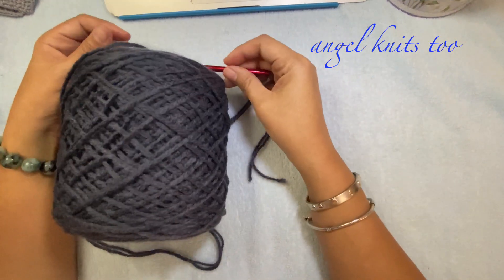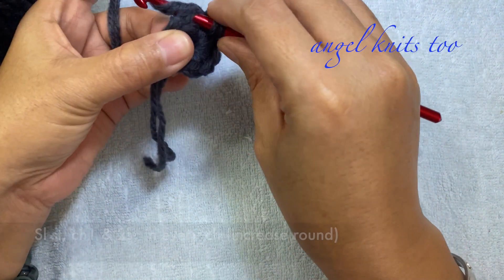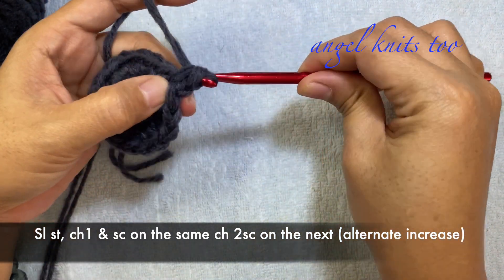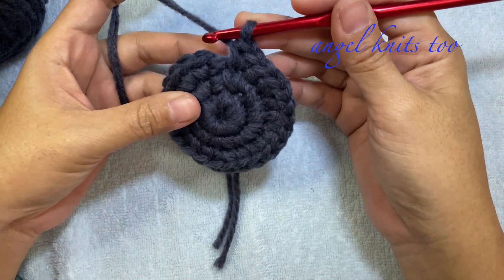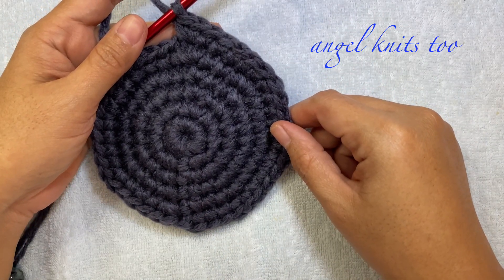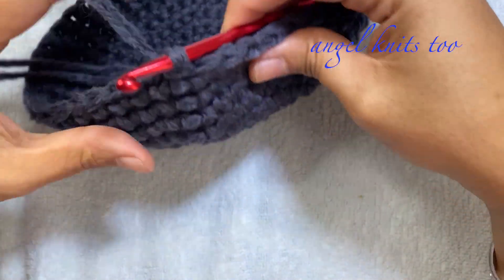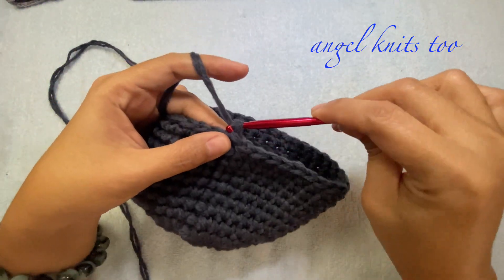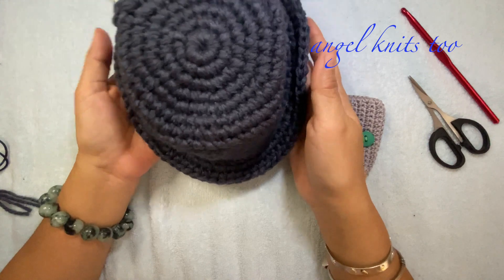CROCHET Easy Cowboy Hat for Baby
You can easily adjust the size by adding more rounds before doing the sides. The same thing with the sides of this hat, you can add more rounds as well.

This is an easy single crochet stitch hat pattern. You can use any yarn of your choice with the corresponding crochet hook.

Music Credits;

     - AND -

Oneul
 • 포닥포닥 이불을 덮고 (Weekend Blanket) | 귀여운음악...

🎧 Search ‘Oneul’ on FLO, Spotify, Apple Music, Instagram, Tiktok, Amazon Music, Deezer, Tidal, etc.
😎 Search My Music on Reels